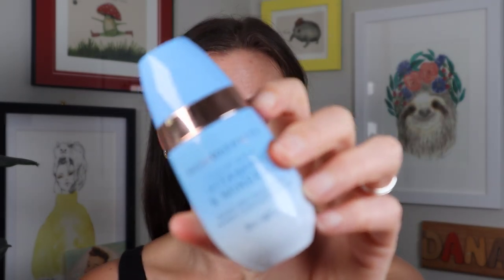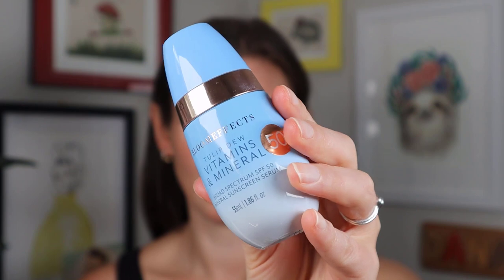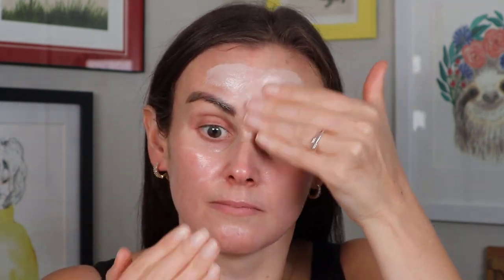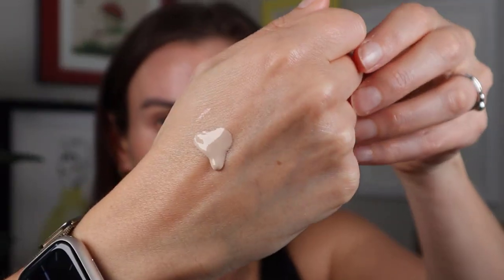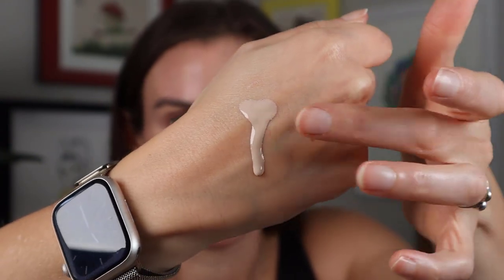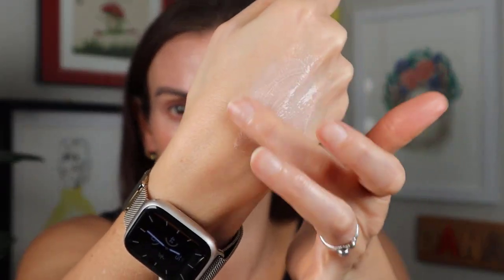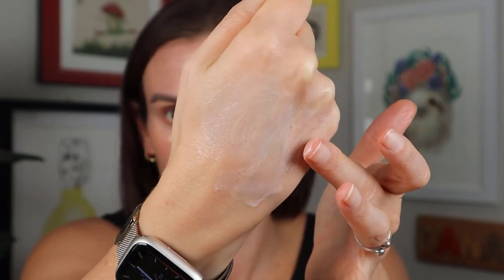NEW MINERAL SPF | Bloomeffects Tulip Dew Sunscreen 50 🌷🌞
Looking for a sunscreen with a beautiful tint? Look no further than Bloomeffects Tulip Dew Sunscreen 50! This sunscreen is perfect for people who want to feel more like themselves and less like a ghost 👻

Not only does this sunscreen have a beautiful tint, but it is also new mineral sunscreen, which means it is high in antioxidants and is perfect for people who want to protect their skin from the sun.

🛍 Products Used: 🛍

✨ Bloomeffects Tulip Dew Vitamins & Mineral Sunscreen Serum SPF 50